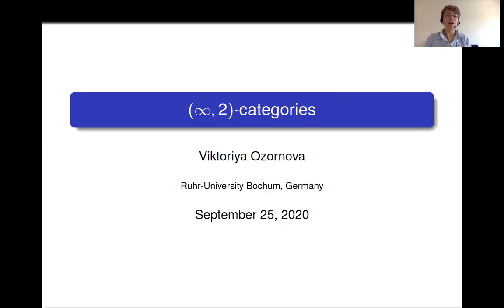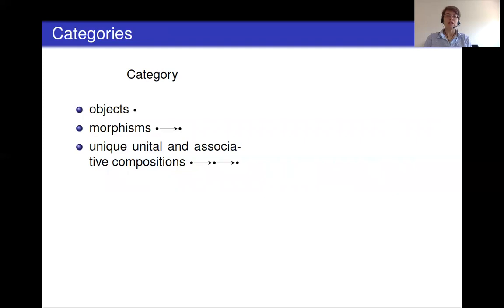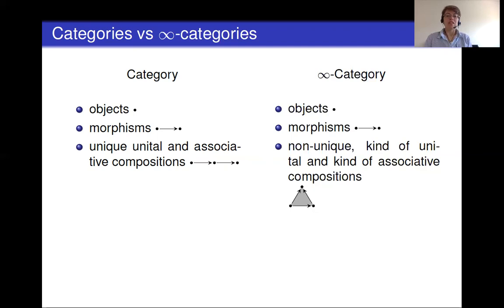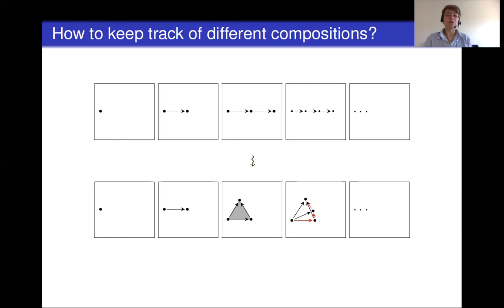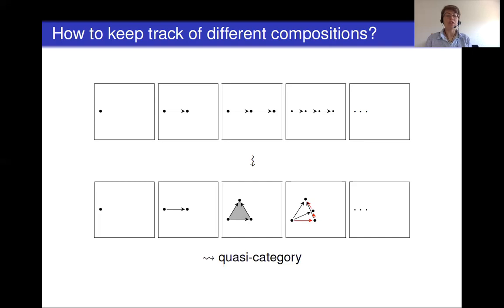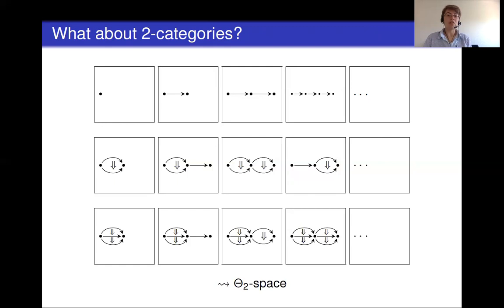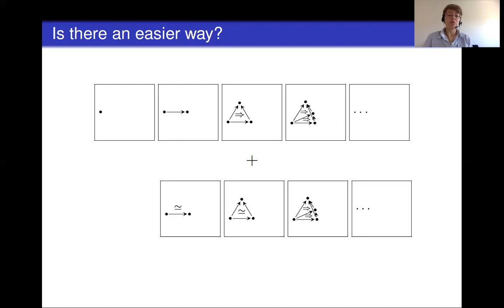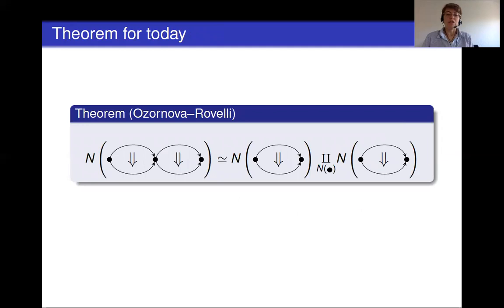Viktoriya Ozornova Research Summary 2020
Abstract: My name is Viktoriya Ozornova and this video is about a joint project with Julie Bergner and Martina Rovelli on the comparison of certain models of (infty,2)-categories. I explain what an (infty,2)-category should be and how it can be implemented in two particular ways. Finally, I talk about the equivalence of these implementations.

Presenter: Viktoriya Ozornova